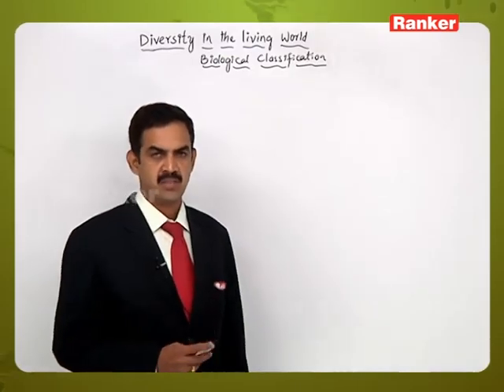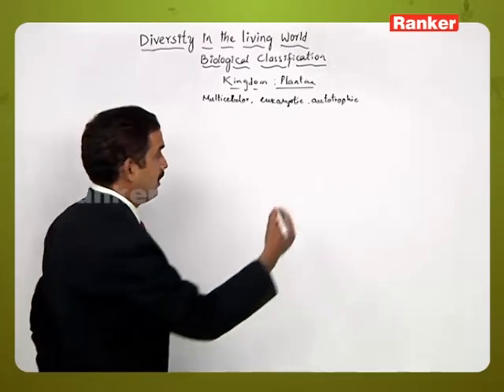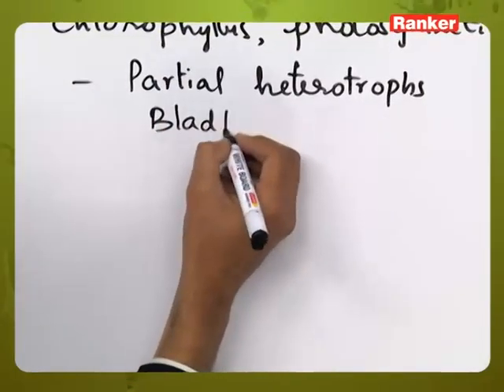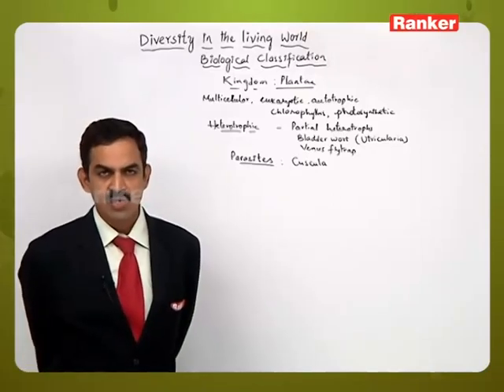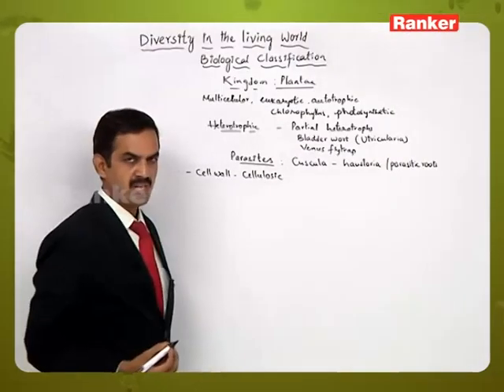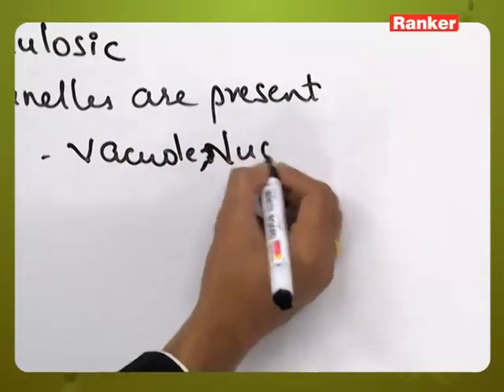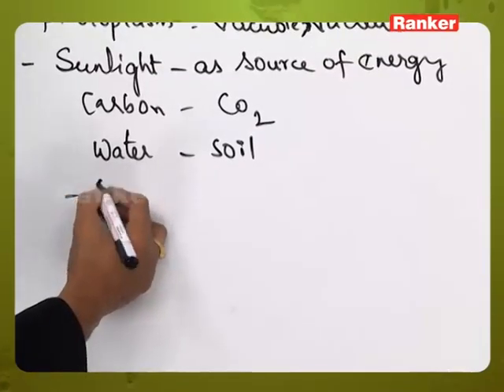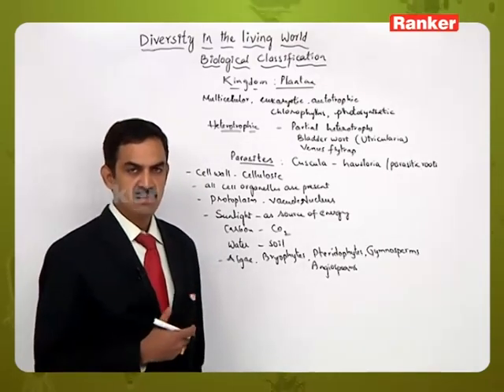Diversity in the Living World | Plant Kingdom | Kingdom Plantae | Botany | P. Janaki Ram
Professor P. Janaki Ram specializes in Botany, focusing on Kingdom Plantae for the NEET exam. His comprehensive teaching covers the classification, characteristics, and importance of plants, preparing students effectively for the competitive exam and ensuring a thorough understanding of plant biology.